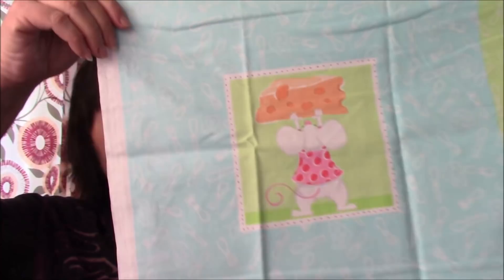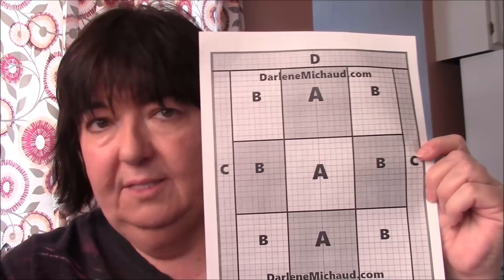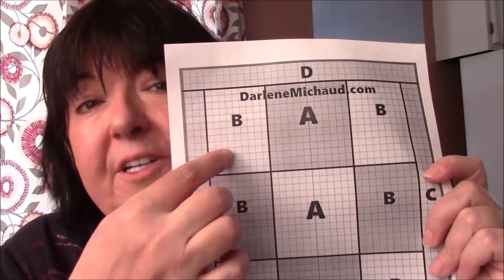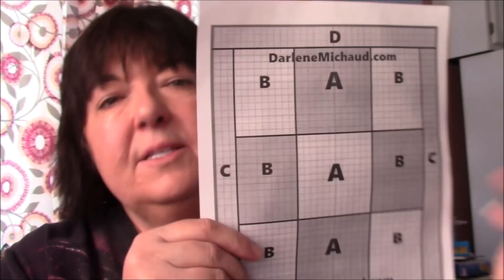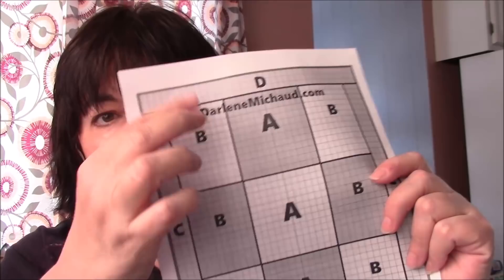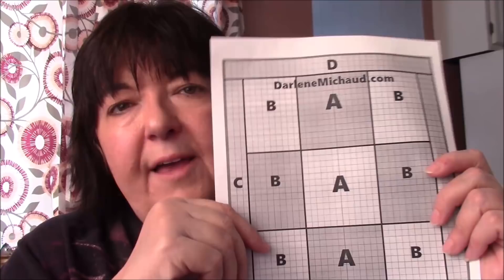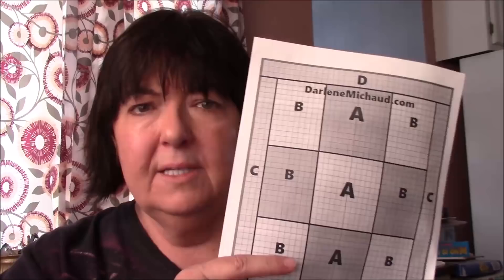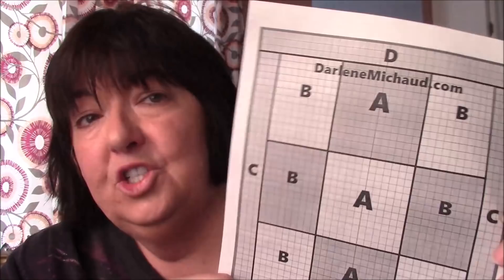Cheesy Mice Rag Quilt Tutorial - Episode 1